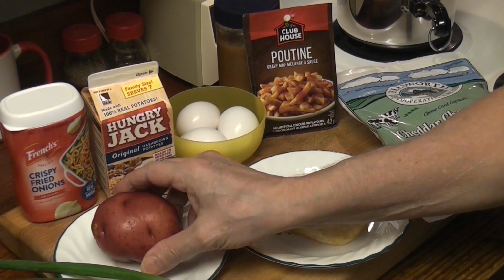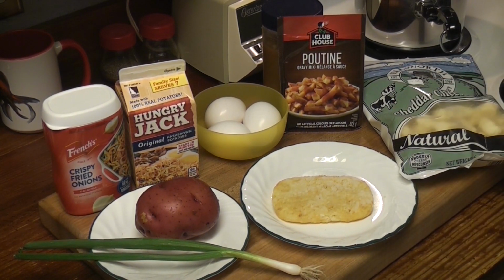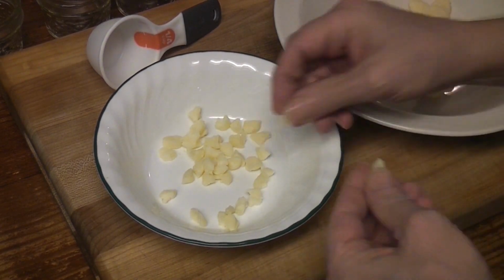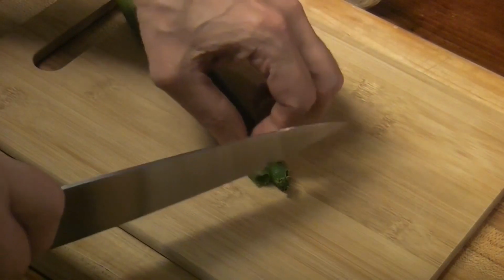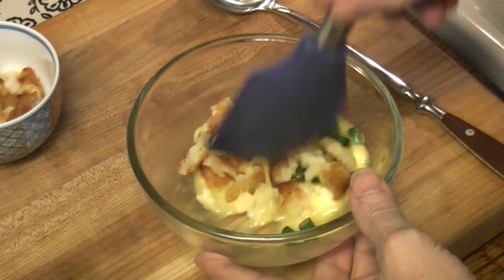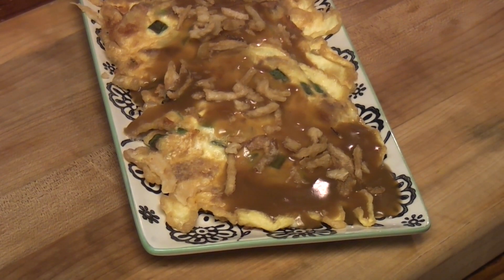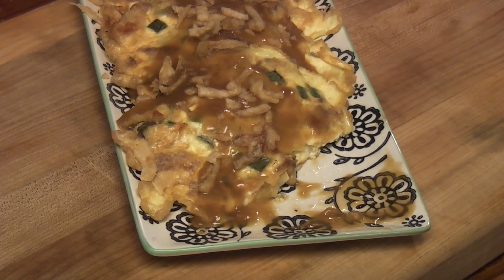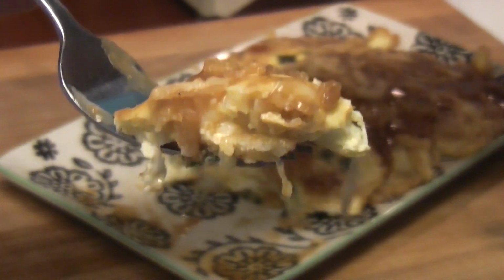Poutine La Egg Foo Young - Canadian Chinese Fusion Food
Today we're making Poutine Egg Foo Young! Sharing :)
Note: I mixed each egg pancake separately so the tater patties weren't soaking in egg mixture.
Note 2: Don't lay your egg on paper towels like I did. I almost couldn't get it off! Baking rack or plate much better.

Ingredients
Club House Poutine Gravy mix
Cheddar Cheese Curds
Pacific Valley Tater Patties
3 Eggs
Green Onion
French's Crispy Fried Onions

Music
Toreador
Ron Meixsell